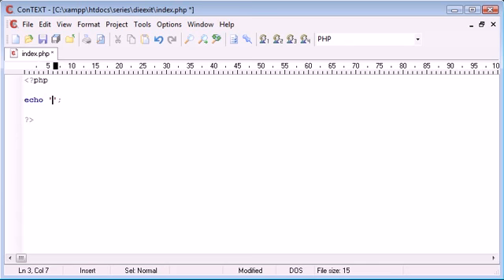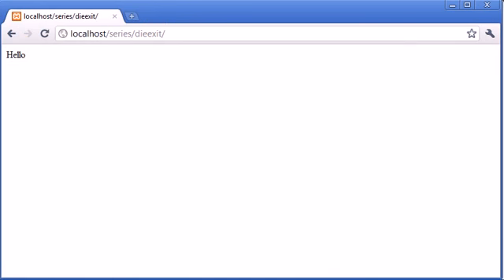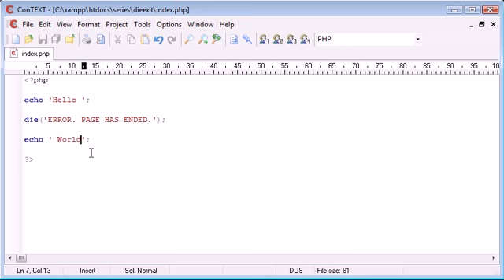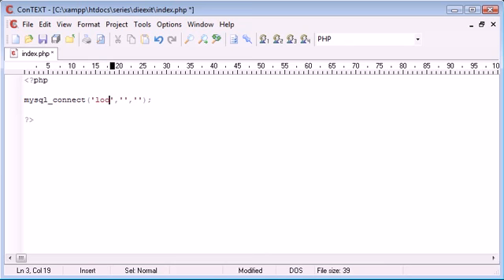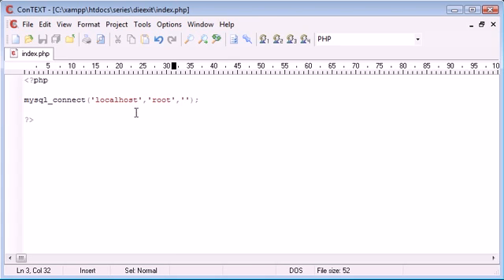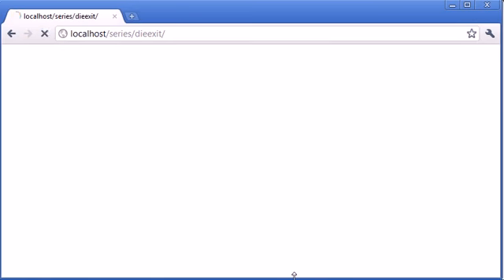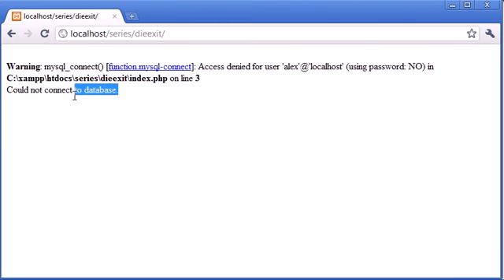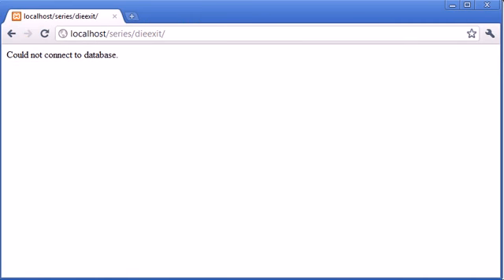Beginner PHP Tutorial 29 die and exit Functions ‏